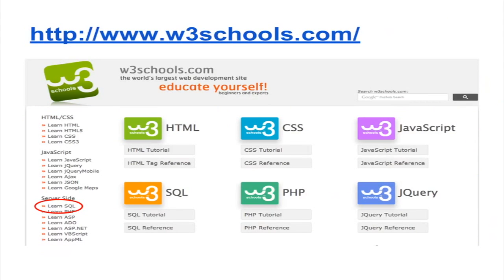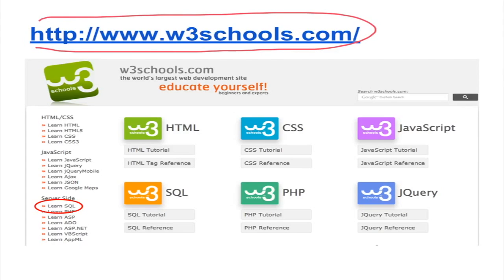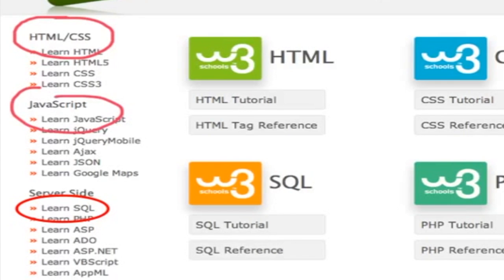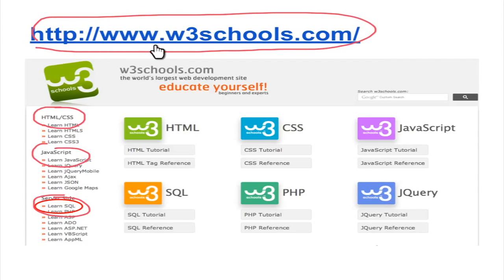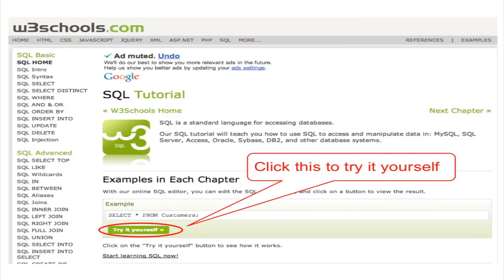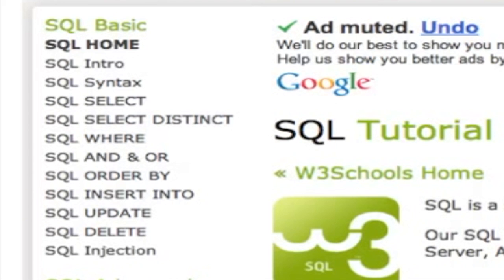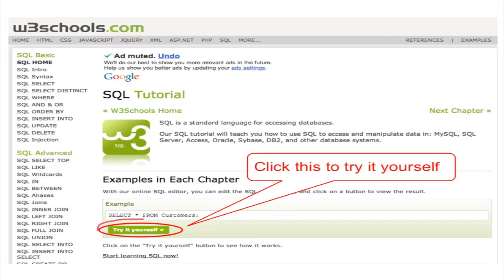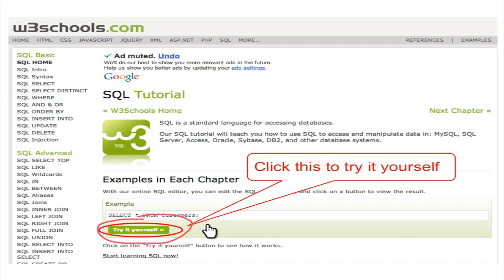SQL 02 Introduce w3schools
This video is about SQL 02 Introduce w3schools